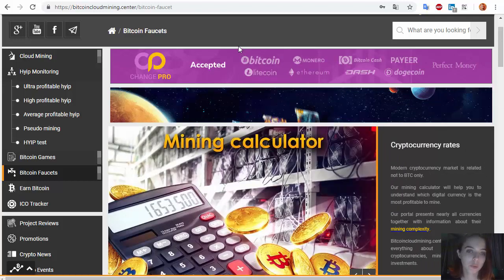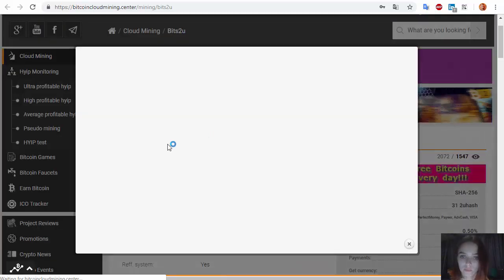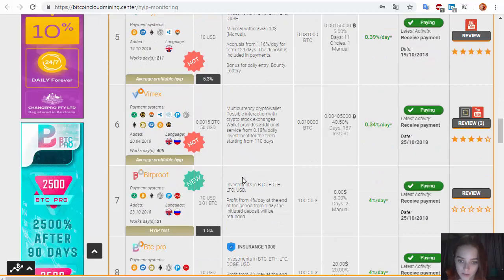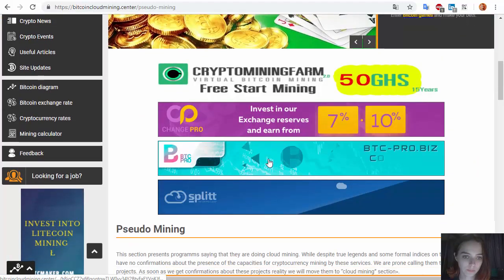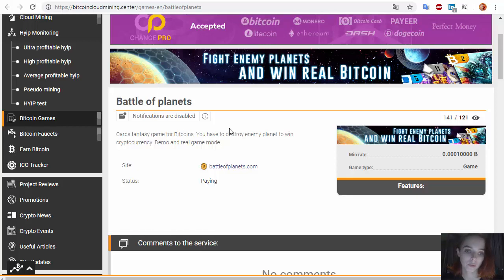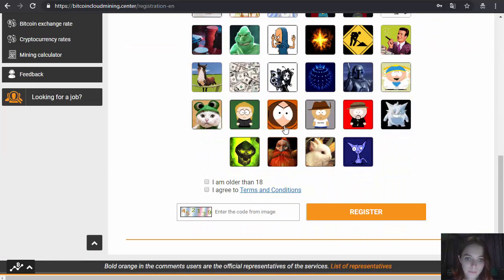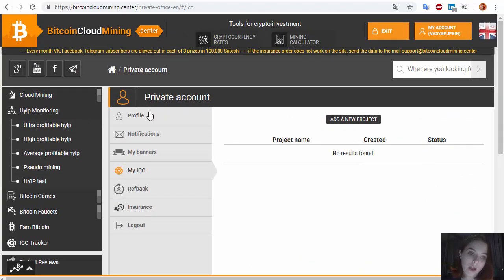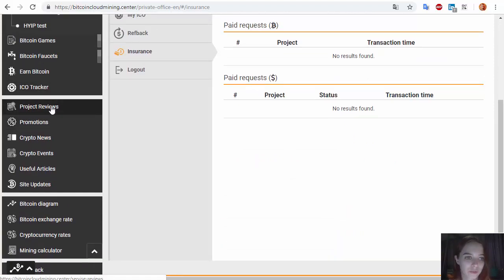Bitcoincloudmining.center - where investment professionals and novice meet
Bitcoincloudmining.center- place of meeting for users who are interested in cryptocurrency and want to earn on it.
► Check video review for more details:
- Monitoring the latest updates of HYIP projects and other updates of cryptocurrencies world
✔️ Telegram chat for projects discussion